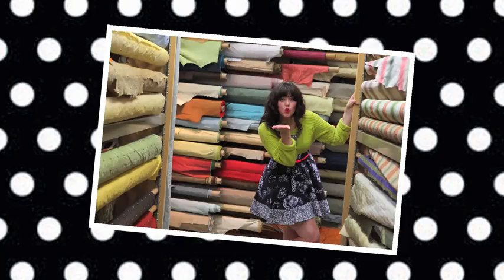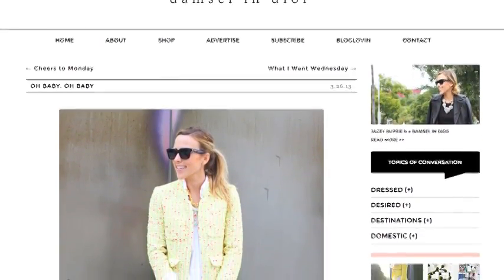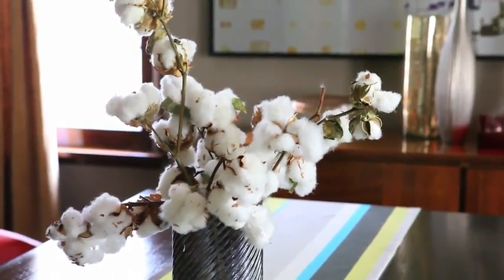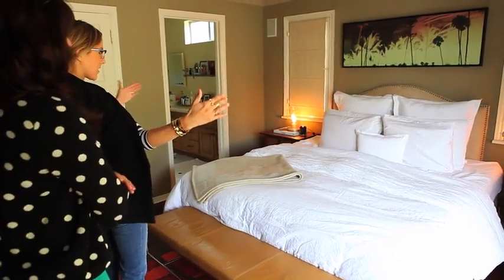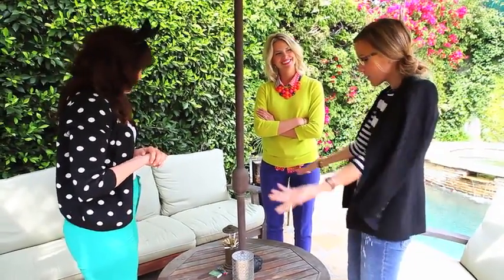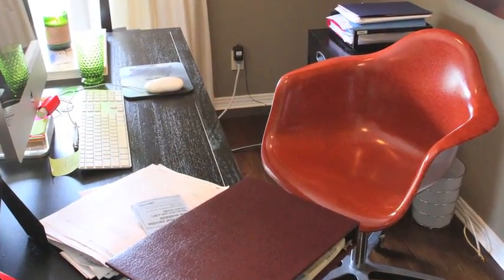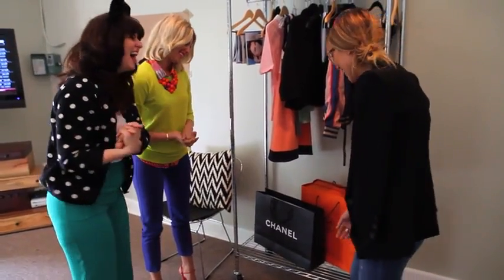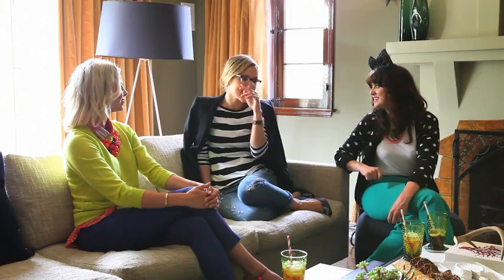House Trip: Damsel in Dior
Join Leah & Mary on House Trip, an exploration into the homes of today's digital tastemakers. On our debut episode, we embark on a journey into the home of Jacey Duprie of innovative lifestyle brand, Damsel in Dior. She shares a 1920's Spanish bungalow nestled in a cozy West Hollywood neighborhood with her husband Grant and their two adorable English Bulldogs, William and Polly. Filled with natural charm and  modern updates, this home is made for entertaining! Come along as we learn how this up-and-coming power couple married her laid back, rustic vibe with his modern sensibilities. Jacey's home is a hostess' delight with a balance of his and her's offices, clean lines, and natural charm! This is certainly the reflection of a great match.